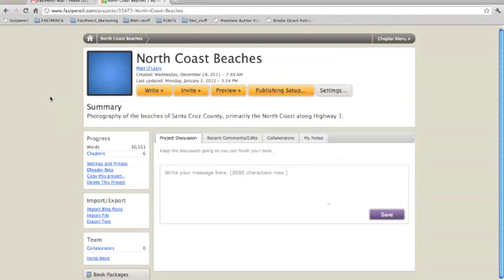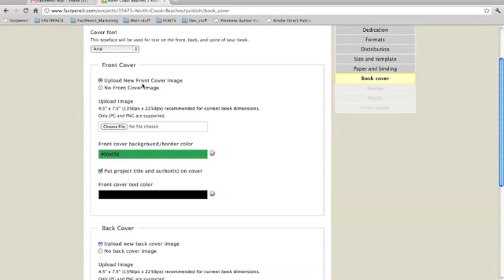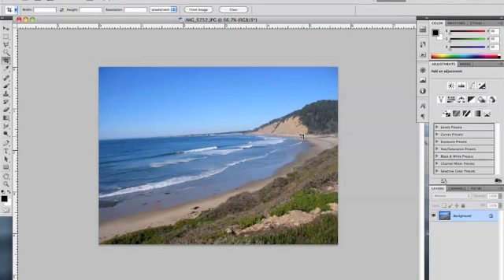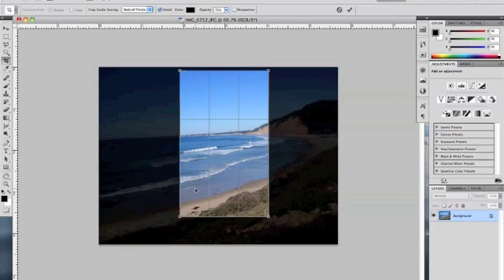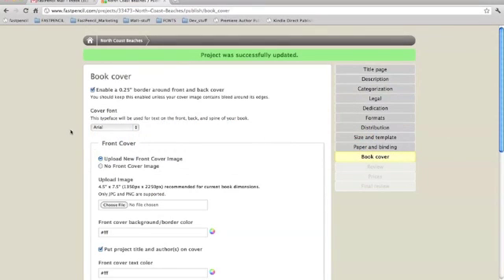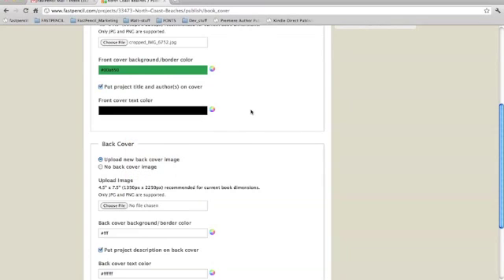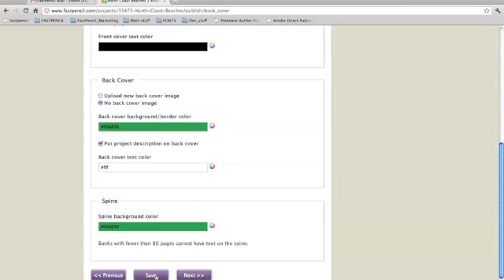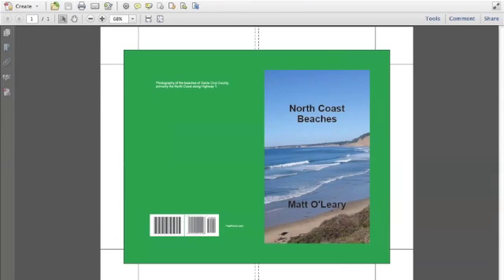Creating Book Cover with picture and colored border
How to prepare and upload a front cover image using a colored border and background